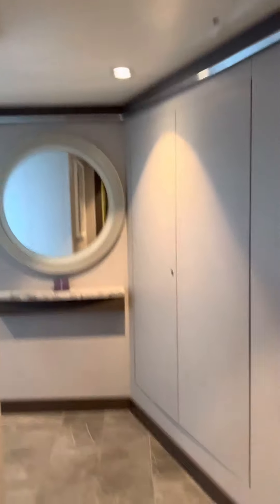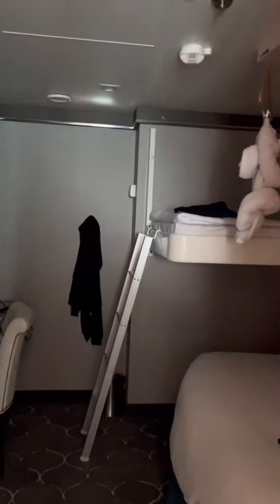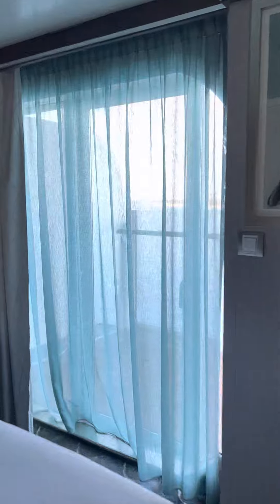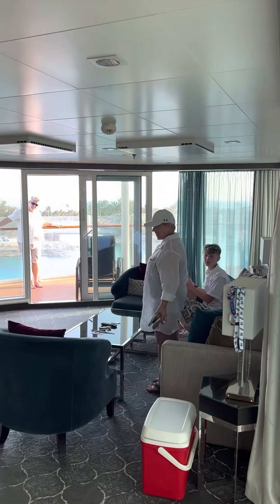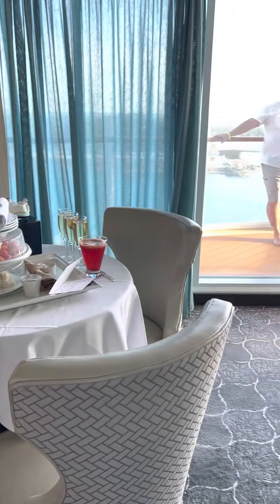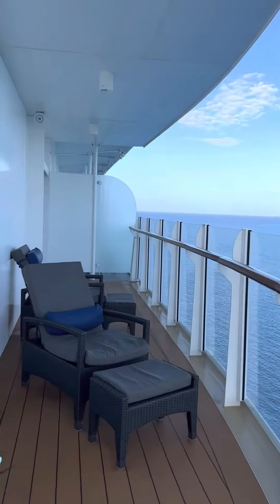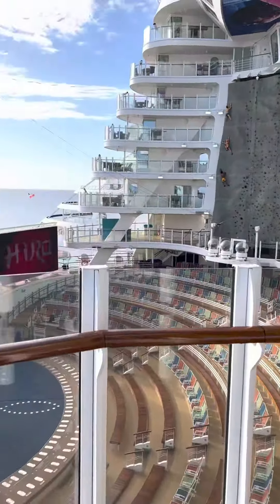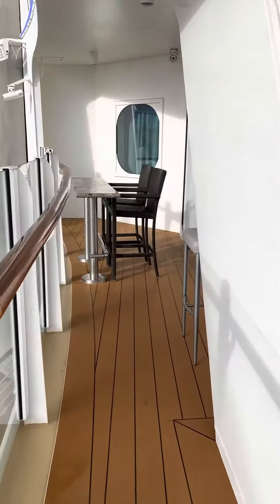February 23, 2023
2 bedroom 2 bath aqua theater suite Symphony of the Seas #8734